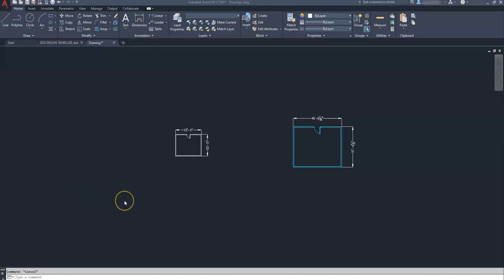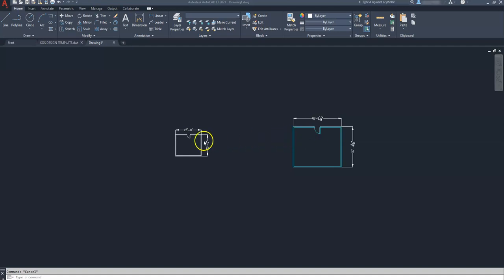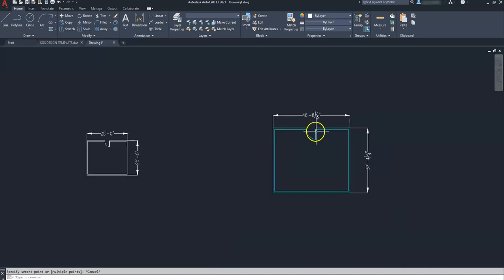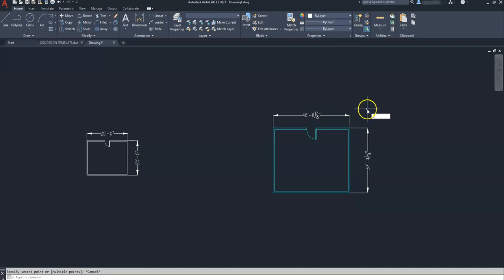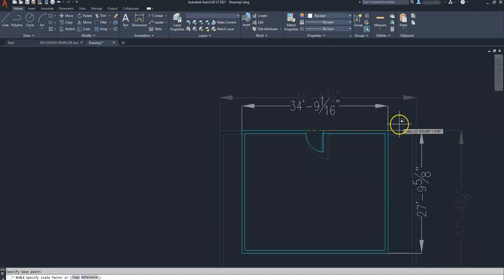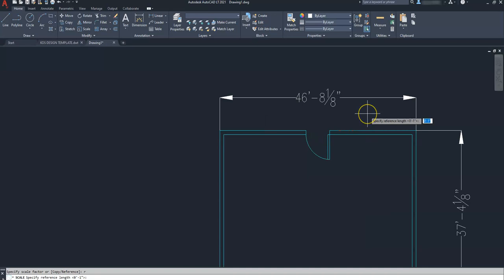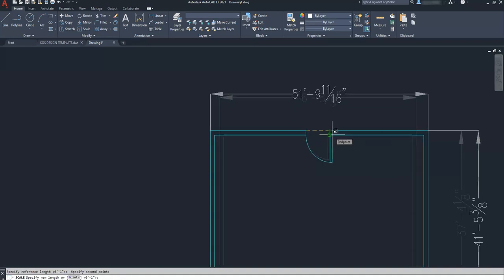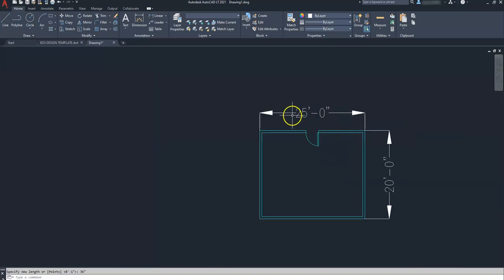AutoCAD: Scale Using a Known Dimension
This video will show you how to scale an object based on another object of a know dimension.